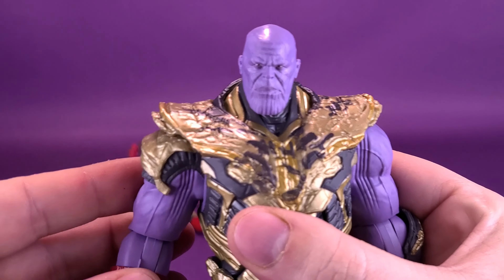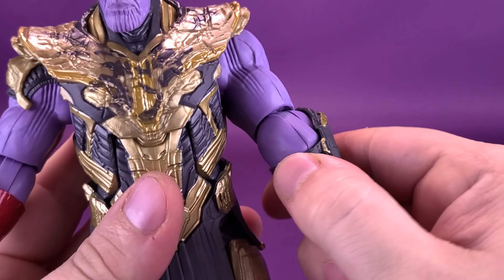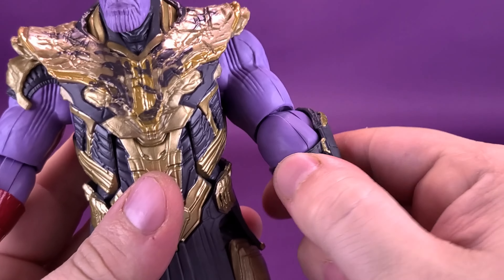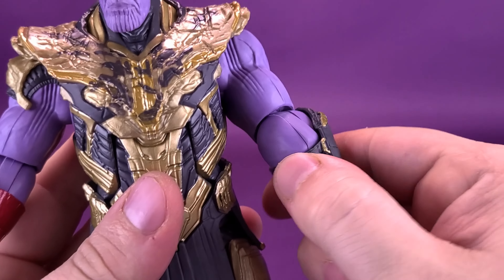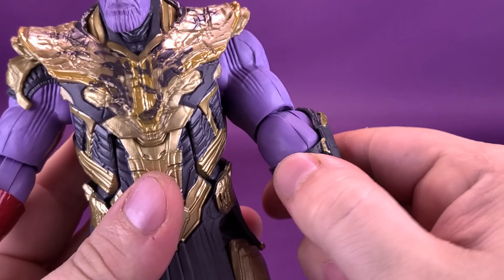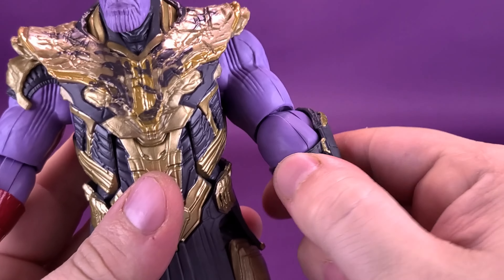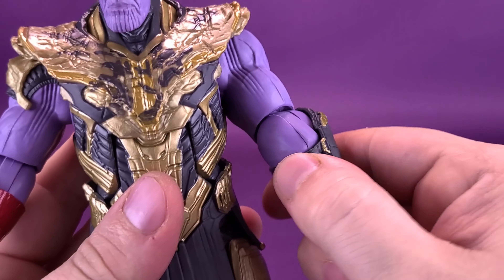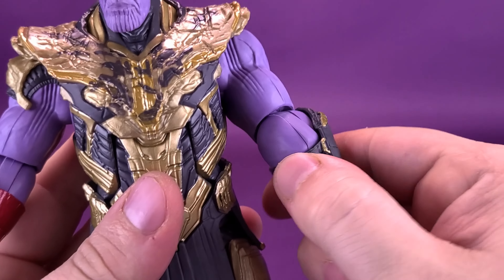Hasbro Marvel Legends Infinity Saga Avengers End Game Iron Man Mark 85 vs Thanos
6975 Meadowvale Town Centre Circle
Suite #196
Mississauga, Ontario Canada
L5N 2V7